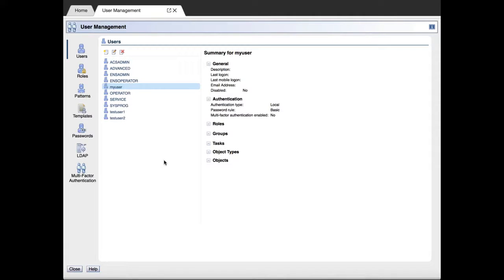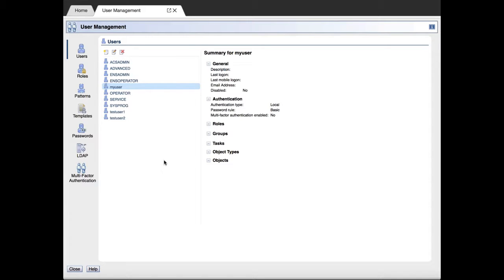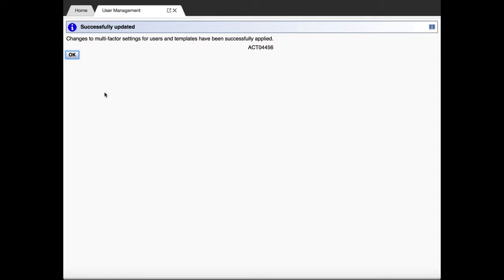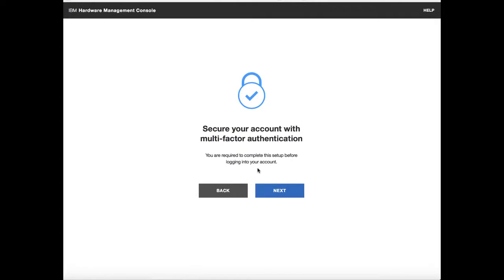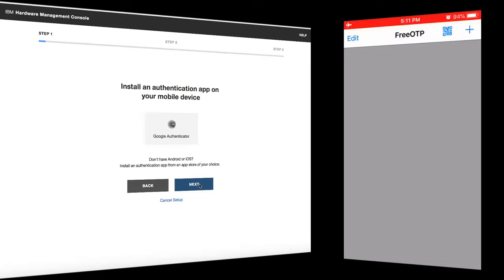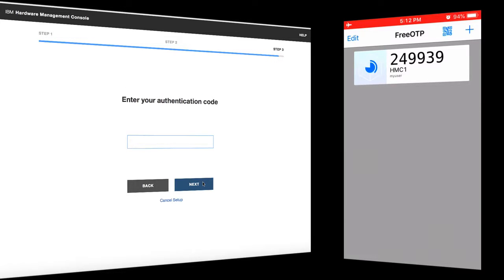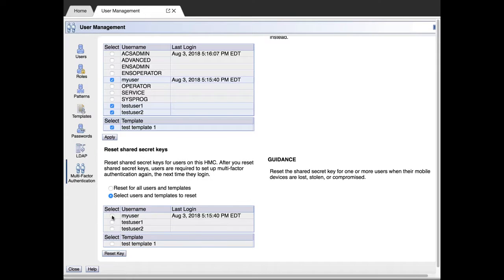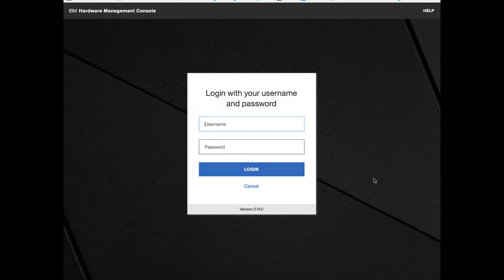User Management Multi Factor Authentication